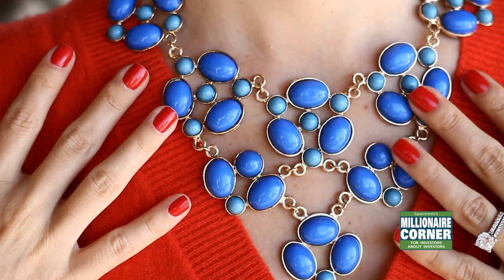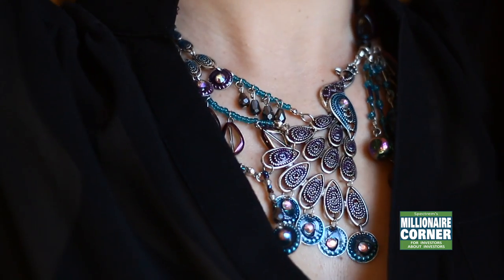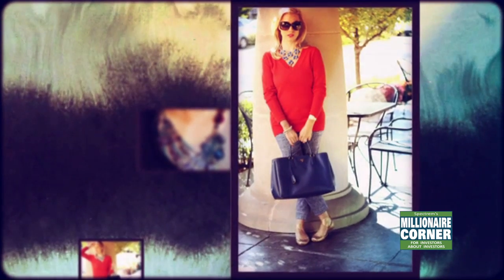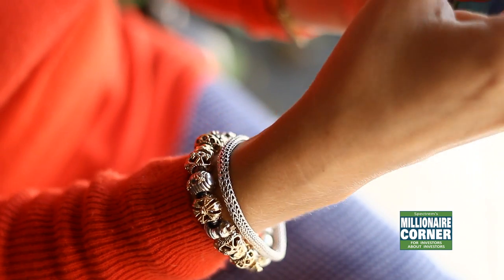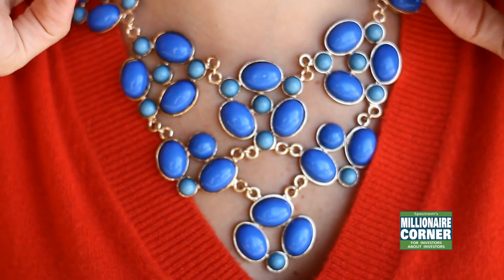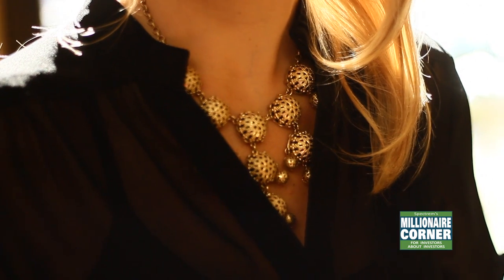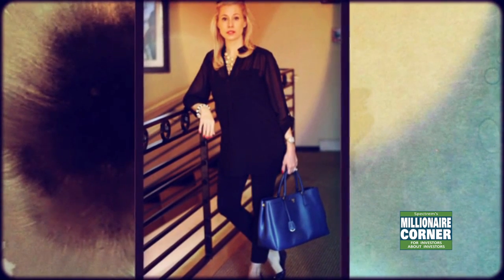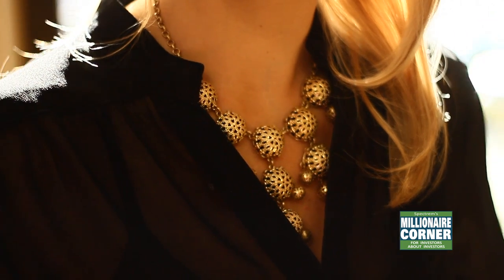Statement Necklaces - Couture Corner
Heather Kiely shows what you can do to spice up a simple outfit with a statement necklace.